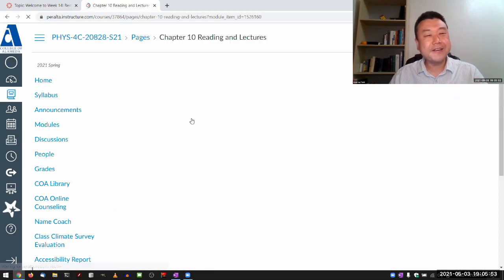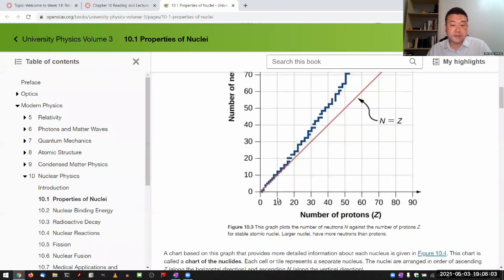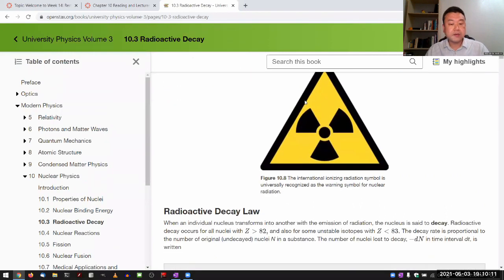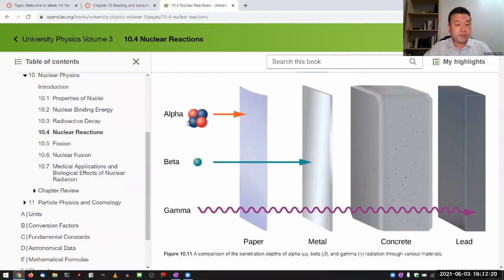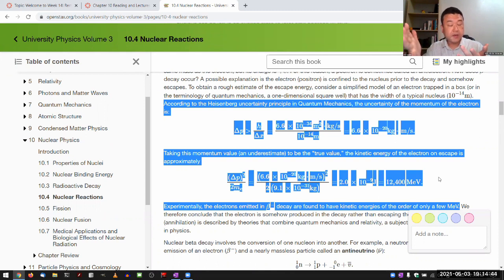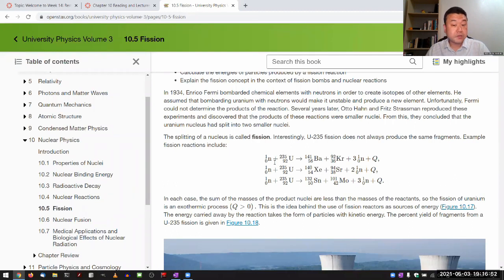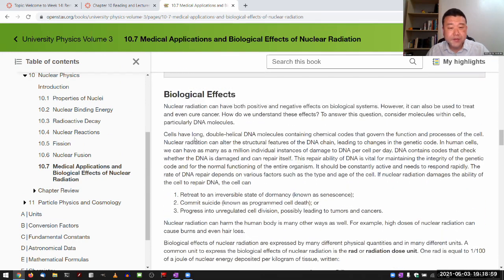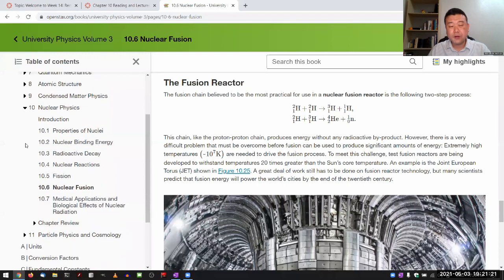Physics 4C - Chapter 10 Overview